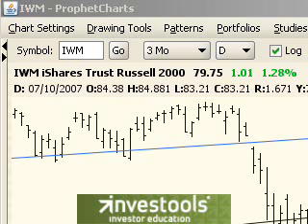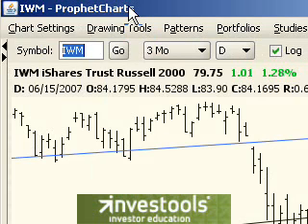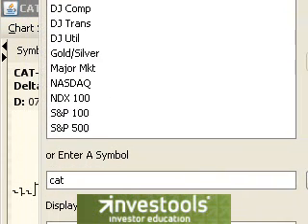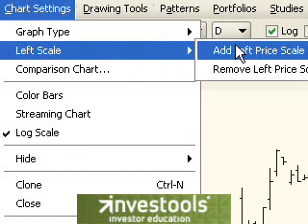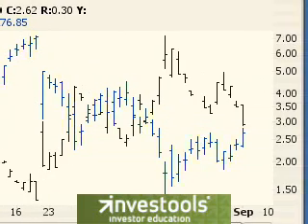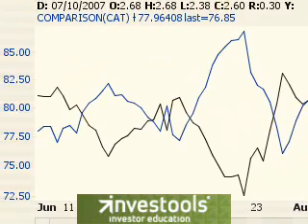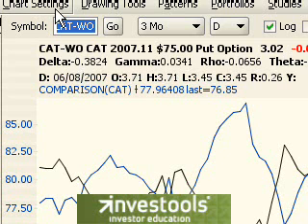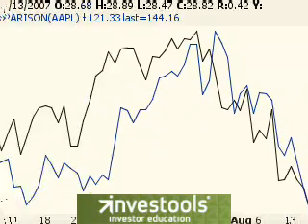Left Scale in ProphetCharts